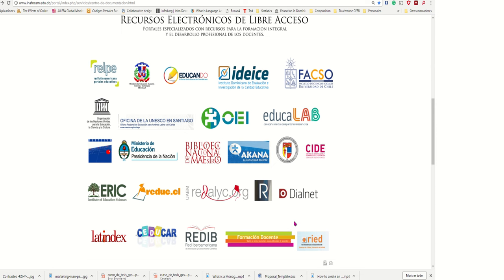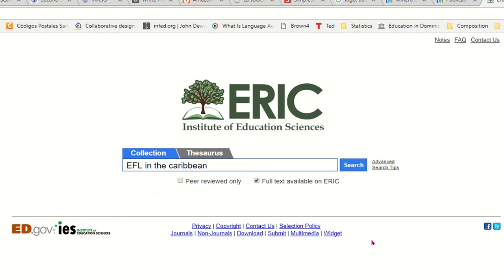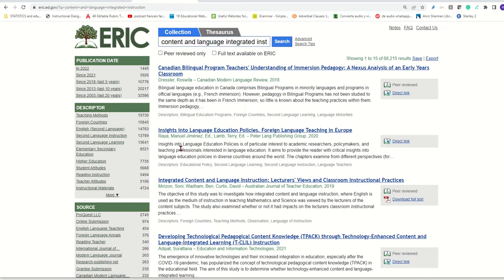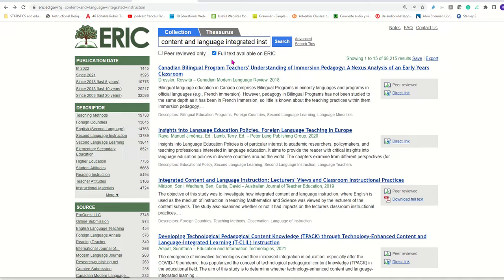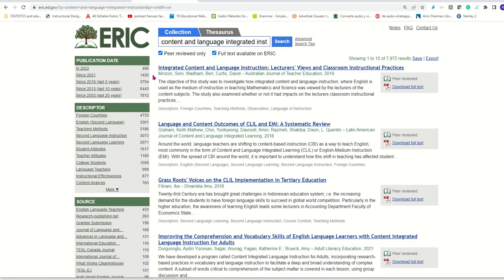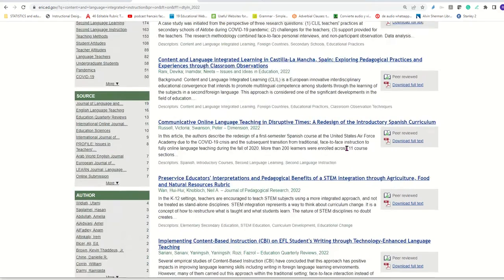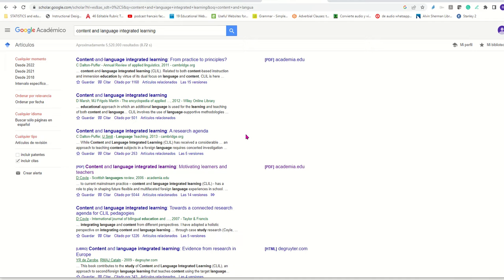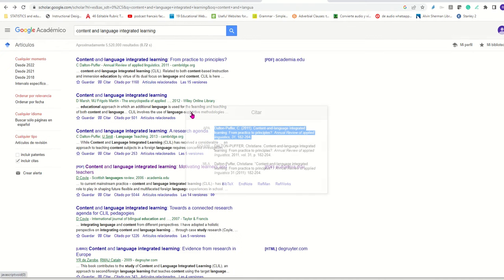How to find research articles, ERIC and Google Scholar 2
How can you find reliable sources? How can you proceed to find them over ERIC and Google Scholar?